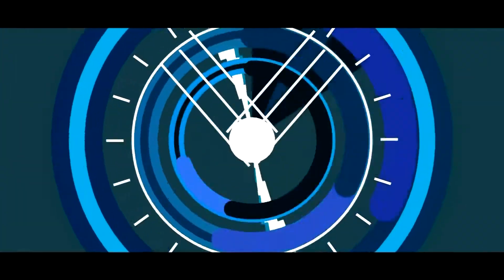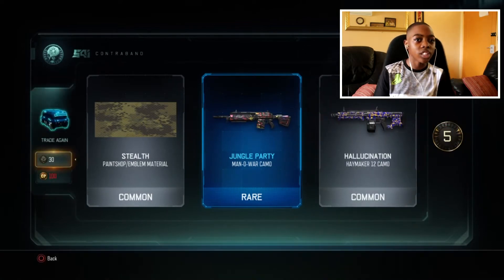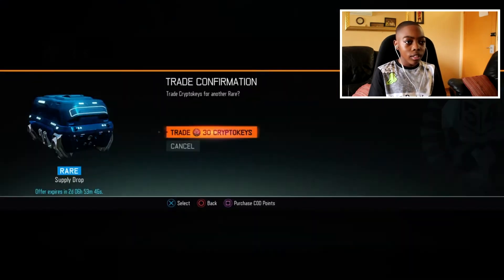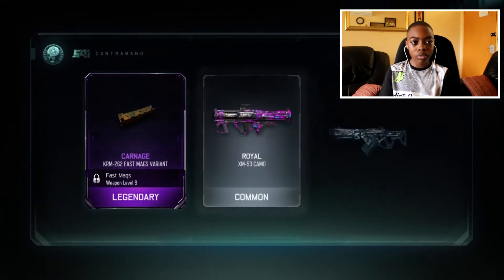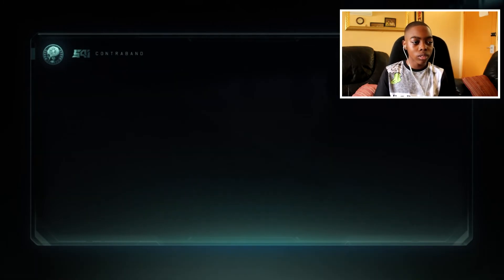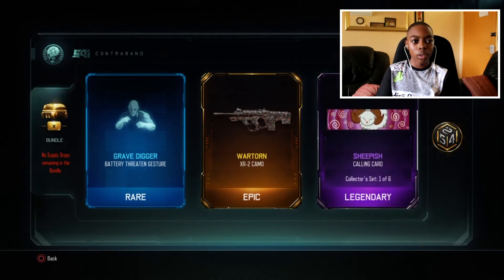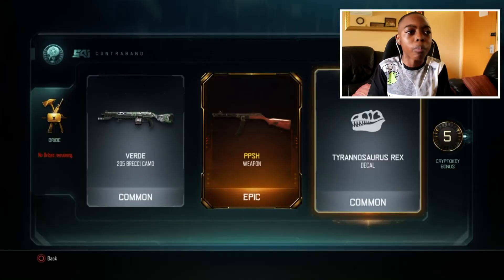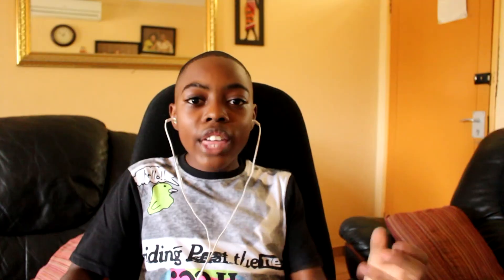I GOT A NEW GUN ! ! CALL OF DUTY BO3 SUPPLY DROP OPENING.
PPSH  ! !     \(' ')/

IF YOU ENJOYED IT LIKE IT, CAUSE THAT WOULD BE GREAT.
AND WANT MORE CONTENT LIKE THIS.

IF YOU ENJOYED AND "WANT TO PLAY WITH ME"

PLEASE COMMENT MORE VIDEO IDEAS.

IF YOU READ THIS ENJOY YOUR DAY, AND  BE BLESSED .